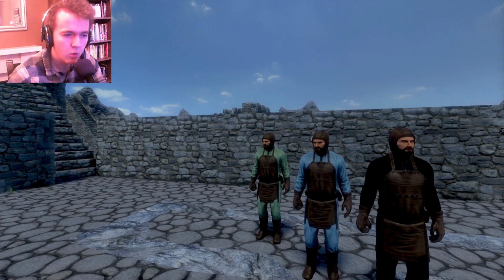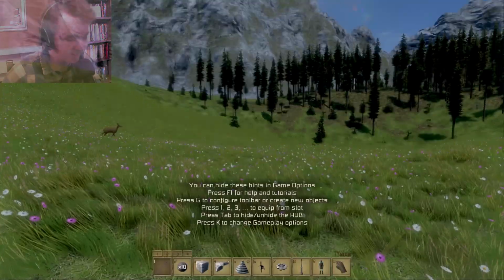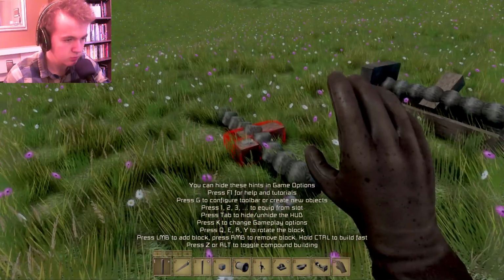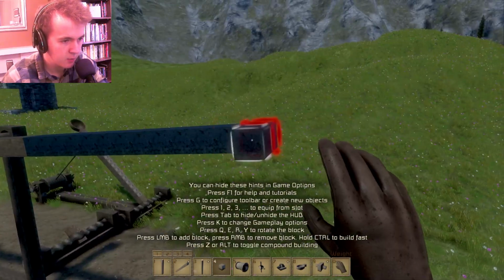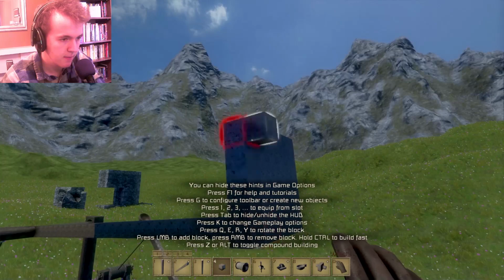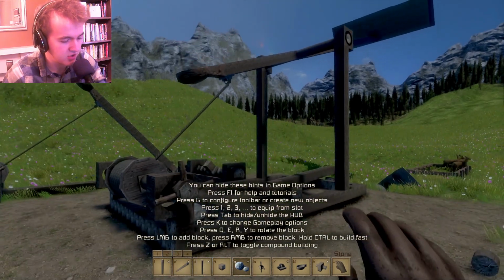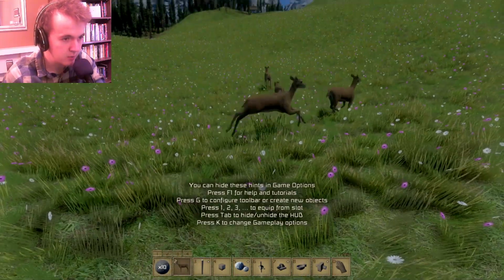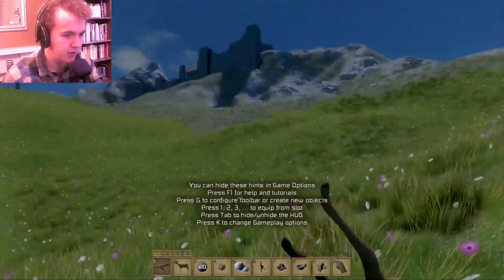Hunting Deer... with Catapults? | Medieval Engineers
The latest update to Medieval Engineers has added a new bot to the game, Deer. I head out to try and hunt one to bring back to the peasants of Vader Village... using a catapult.